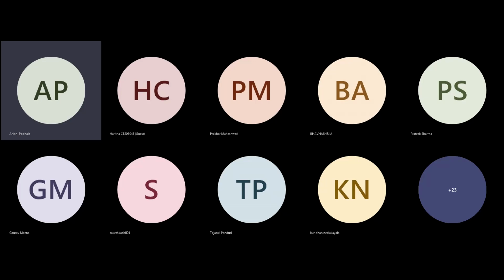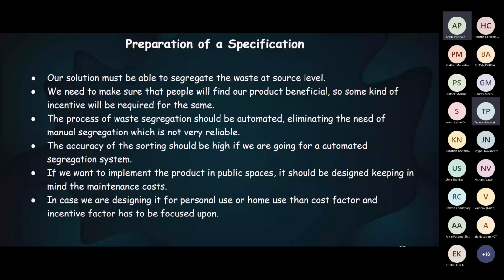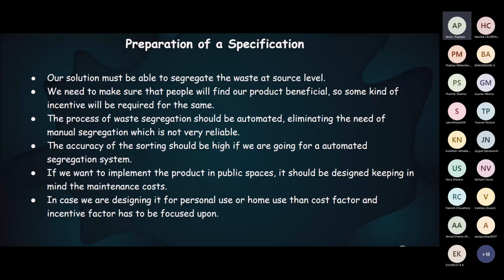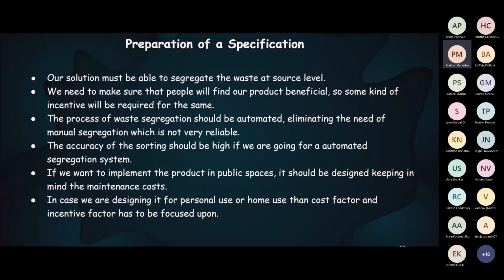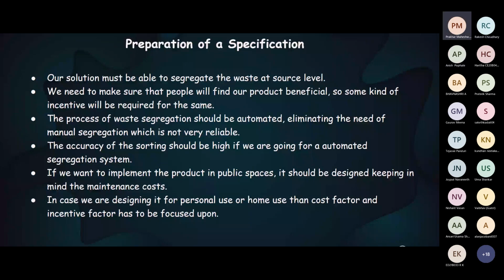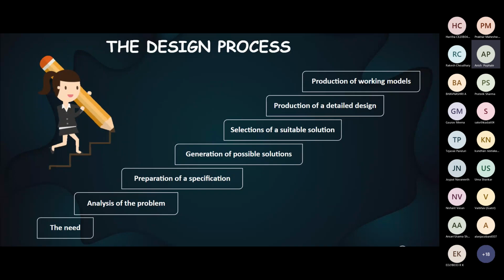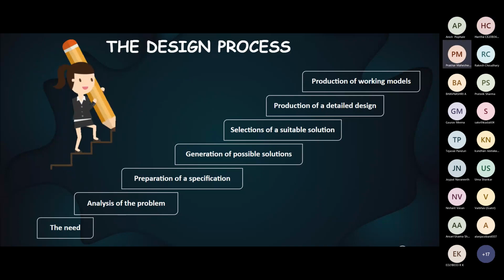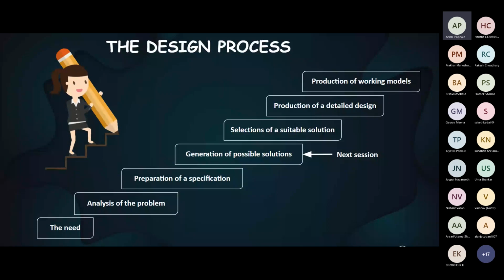Design Thinking || Summer School 2022 (Session 1)|| Team Sahaay || IIT Madras || CFI || Part 2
Understand the process of solving a problem - from formulating a proper problem statement to designing the final product. We will be taking an example of one of our successful projects, the Automatic Waste Segregator to explain this journey to a product in detail. You will get a chance to learn a variety of technical skills such as Fusion 360, Arduino, and Machine learning.

Understanding how to approach a Problem Statement :
The need to solve a problem including an NGO session to emphasize the importance of our example problem of waste management
Analyzing the problem and its existing solutions
Generation of possible solutions and selection of an appropriate solution